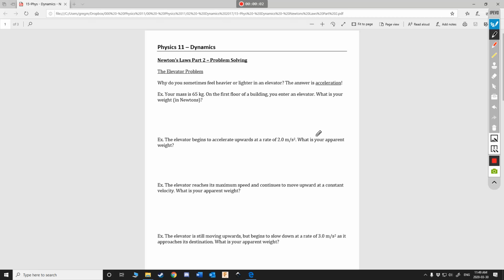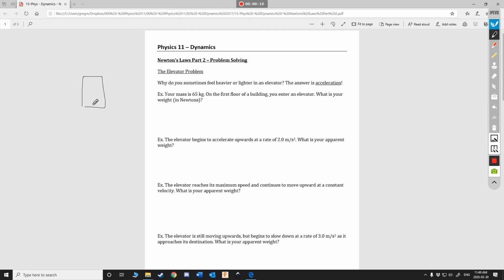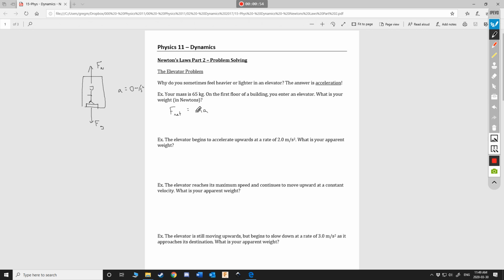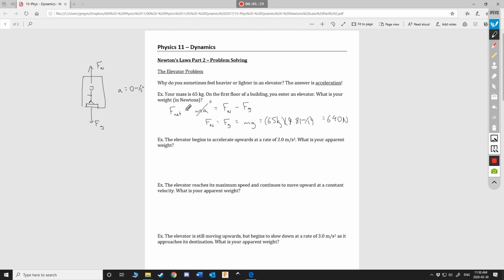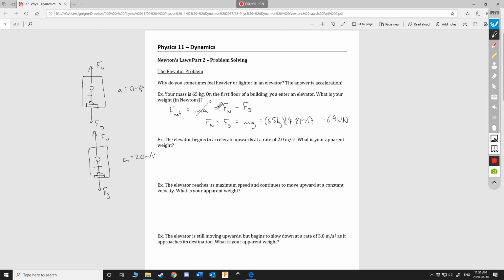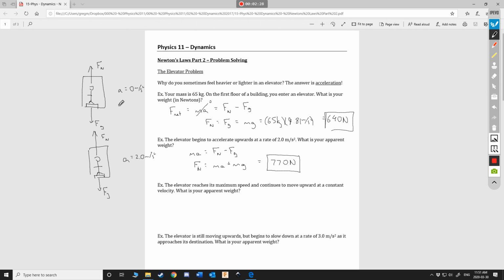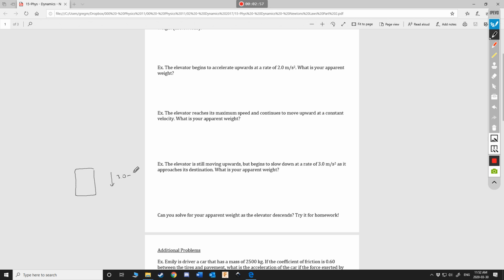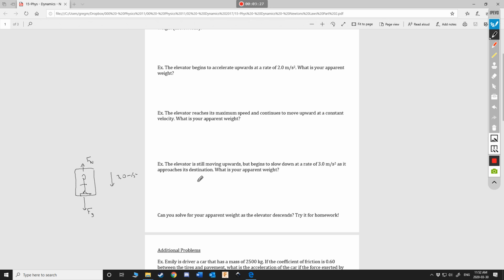Forces 2nd Law 01